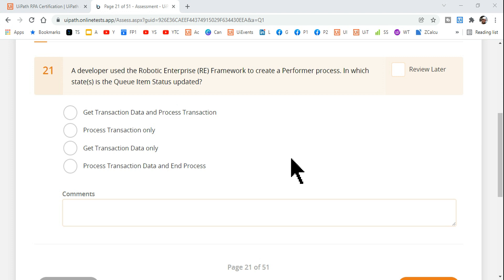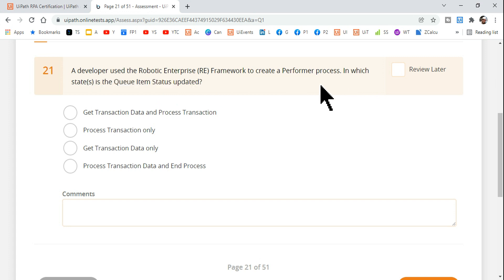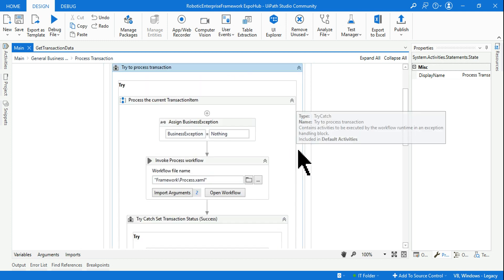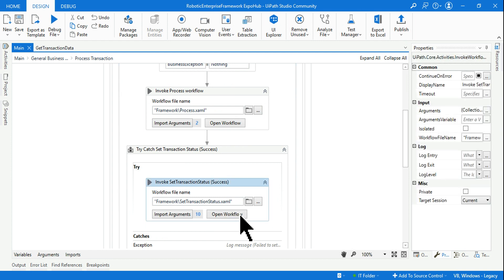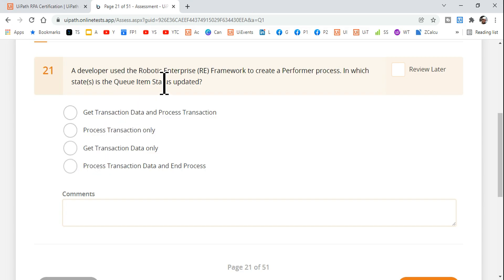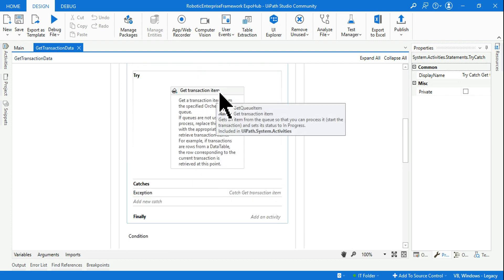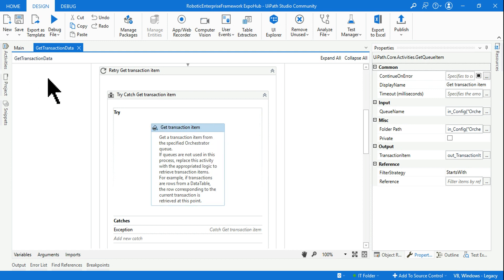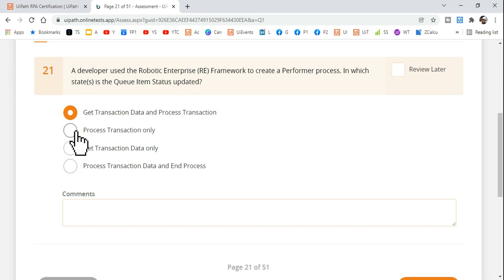UiPath ReFramework Queue Status Question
One may easily go wrong with this question. We need to know which are those states in UiPath Reframework where the queue status gets updated. Please watch the video to get a complete understanding.